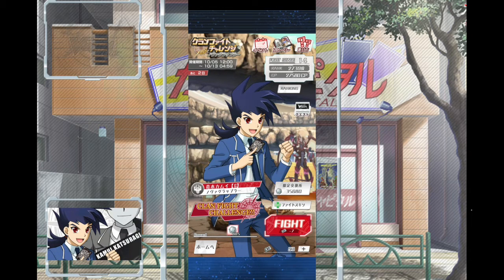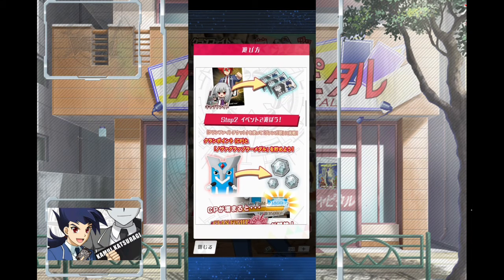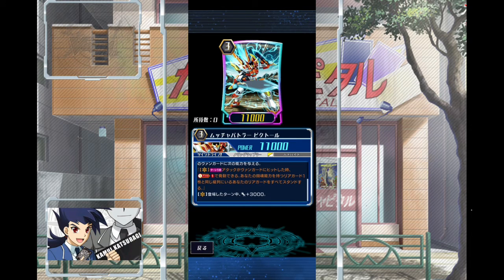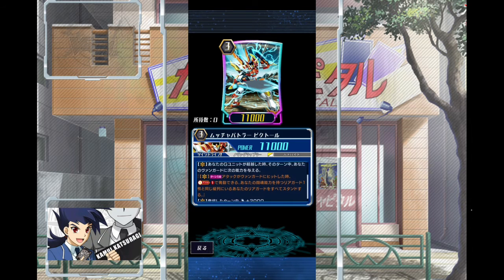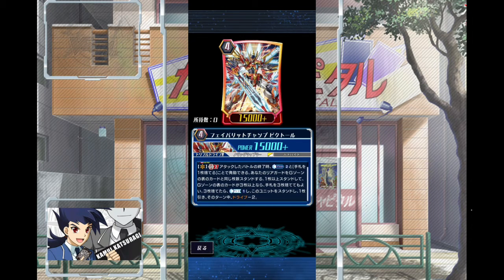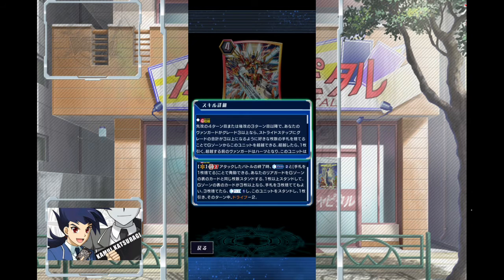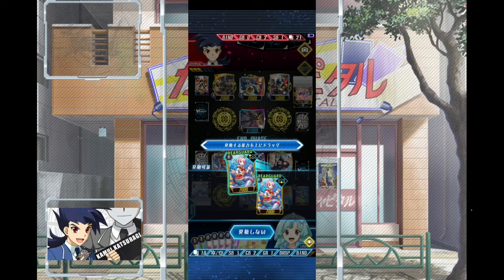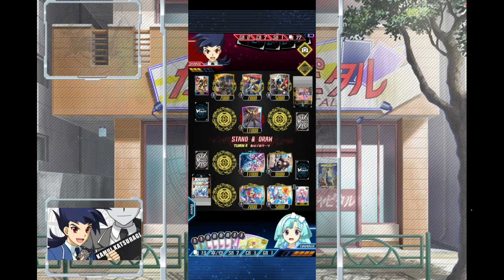Vanguard Zero: Clan fight challenge event: NG wave 3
Hey guys! I'm the video I might have said wave 4 but actually this is only the 3rd wave of Novas support in G! A new G3 Victor is here and a new Victor stride (that doesn't need G persona blast) also arrives! This video as usual covers how to post the event, the cards etc and then the boss fight!